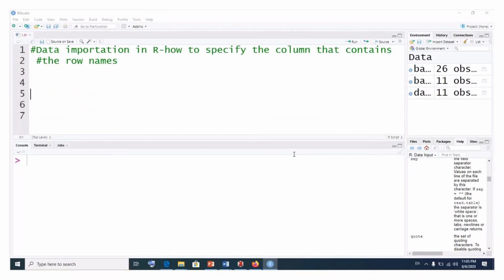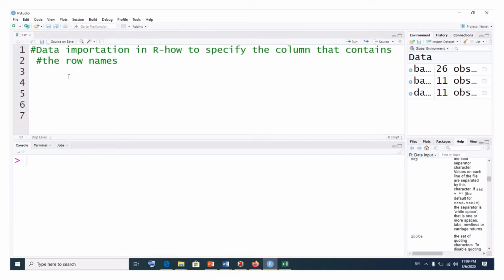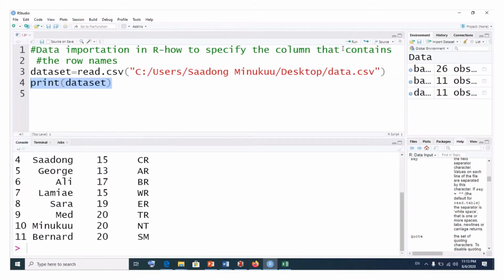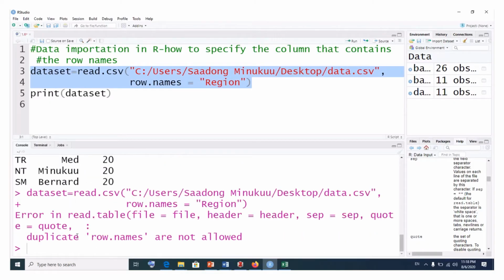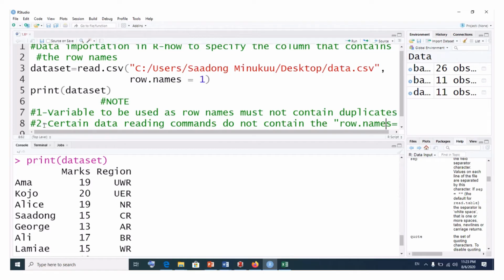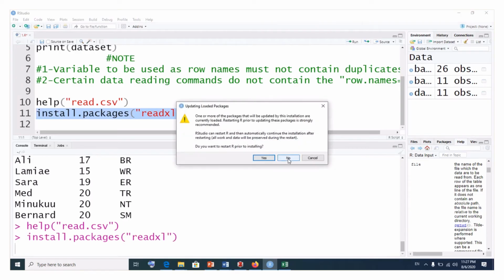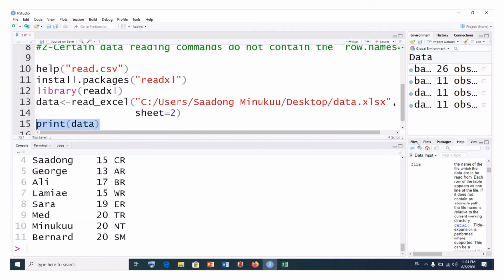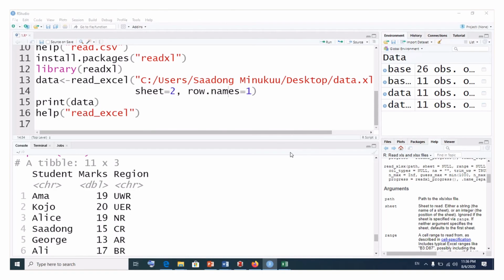How to assign row names from a given column to data in R or RStudio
It is sometimes necessary to name the rows of your when importing data into R or RStudio. For example to make the graph of individuals in the PCA. By default R assigns numbers as row names of your data but they can be replaced by the real row names by specifying the column which contains the row names.